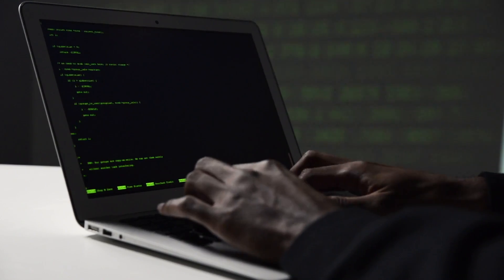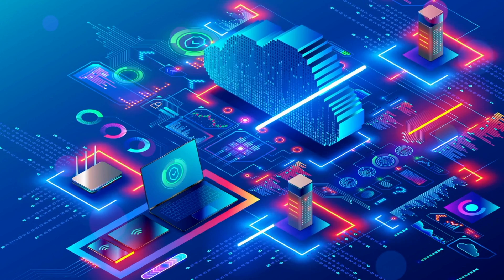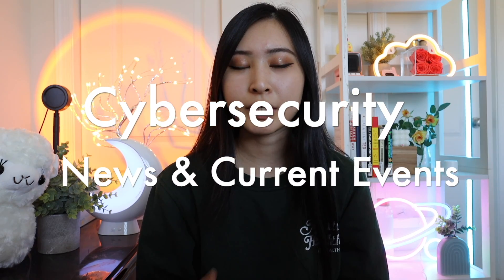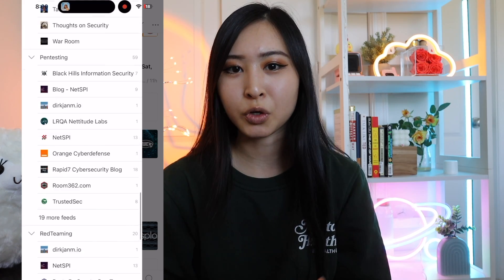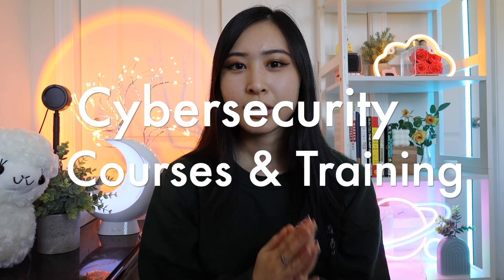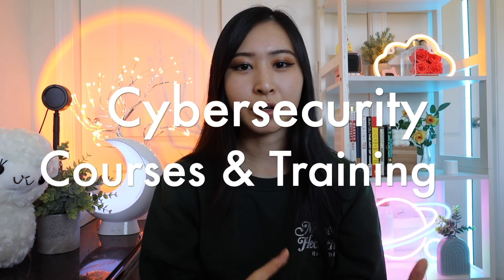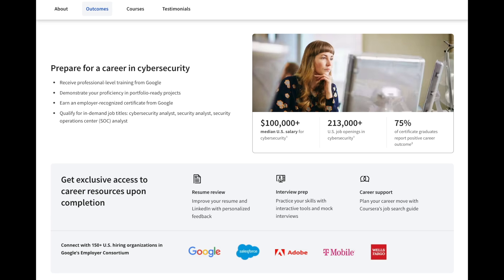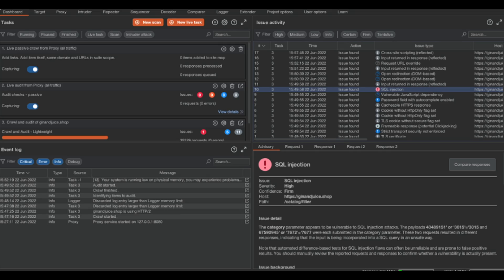Passed the Security+, Here's What To Do Next | What to Do After Passing the CompTIA Security+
Amazon favorites:

My Desk Gear (Paid links):
🪑 Stand-up Desk